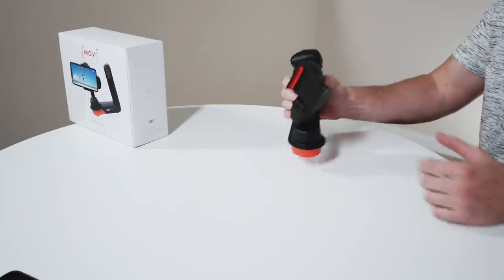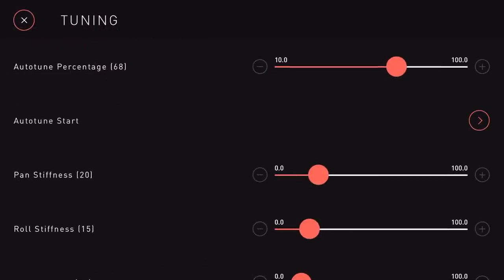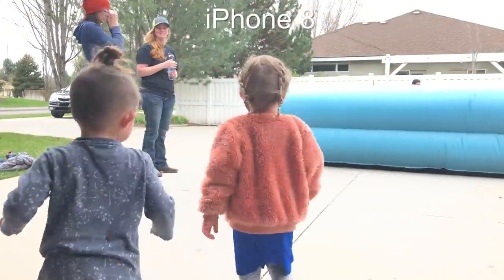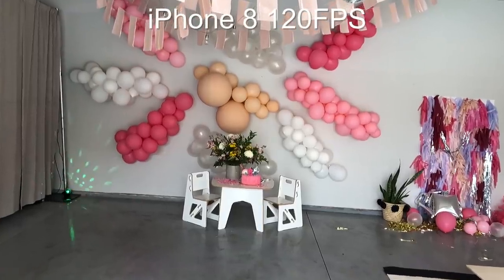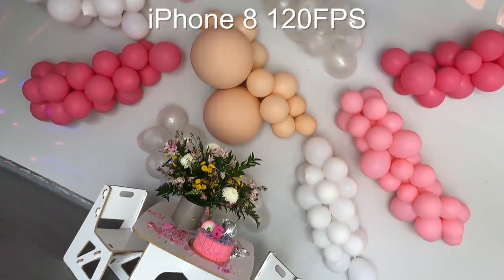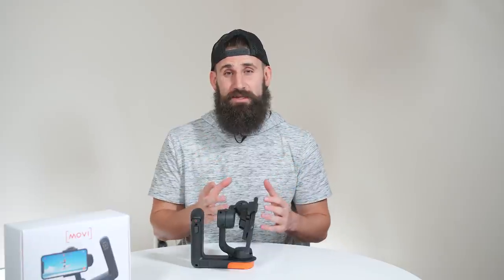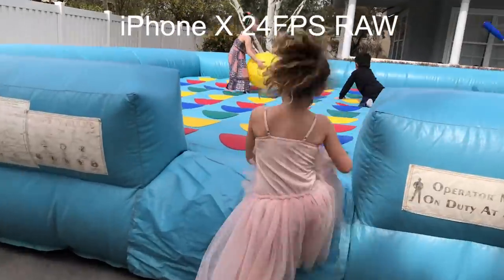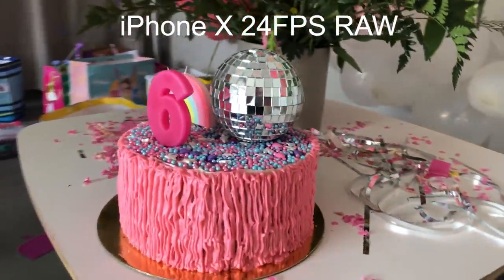Movi Cinema Robot Review with iPhone X & iPhone 8 from Freefly Systems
Our review of the new Movi Cinema Robot.  Pros and Cons, watch the video and see if we answered your question!

Welcome to Trip Review.  Here you'll find travel advice, product reviews, vacation hacks and anything in between to help you see the world.